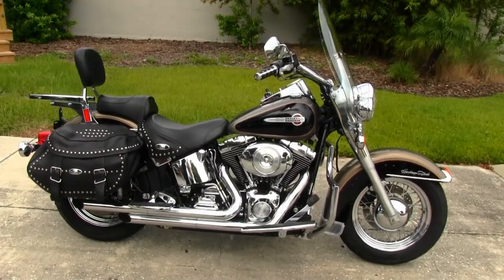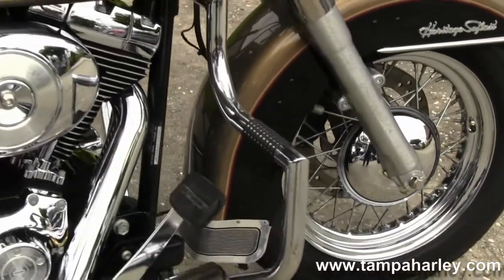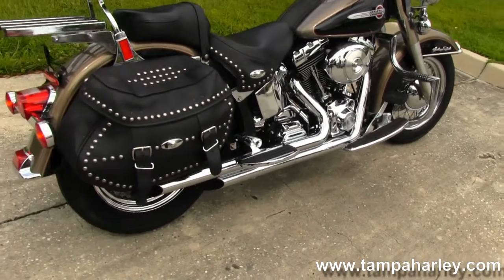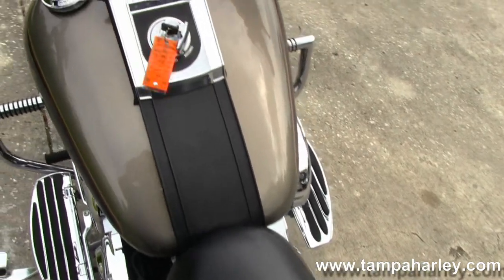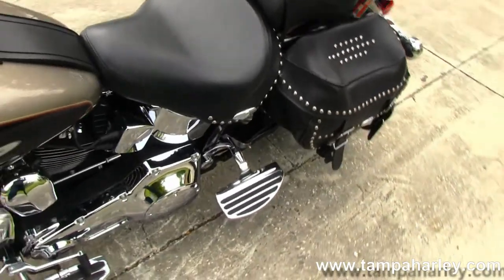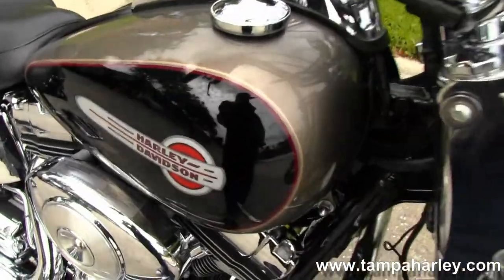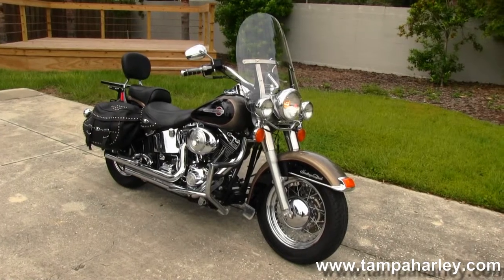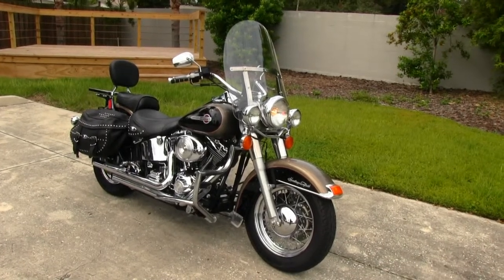2004 Harley-Davidson FLSTC Heritage Softail Classic @ Tampa Harley-Davidson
Stock# P1431